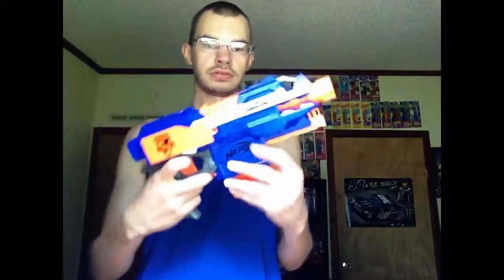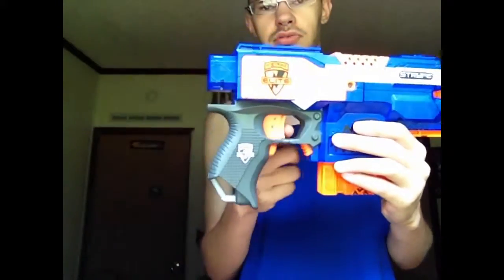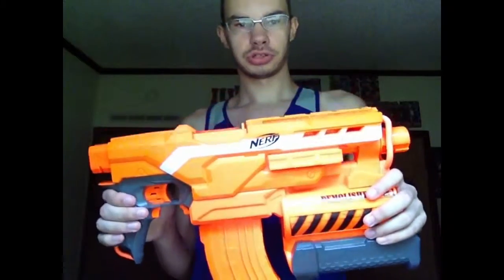Nerf review stryfe